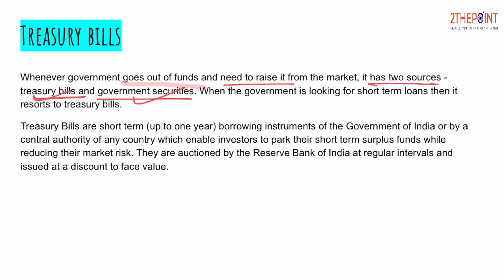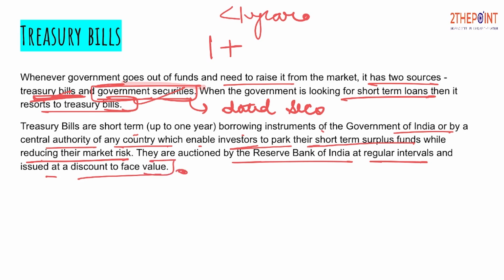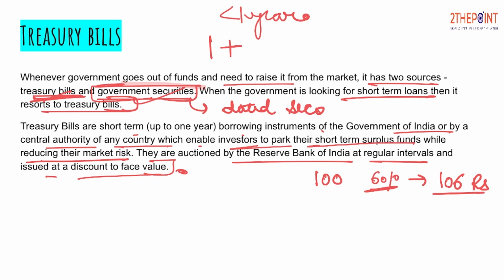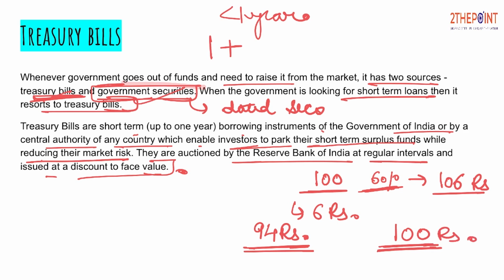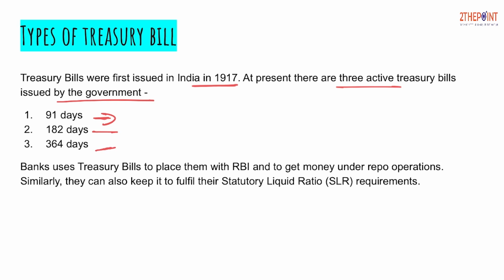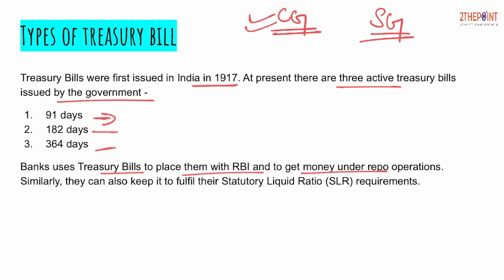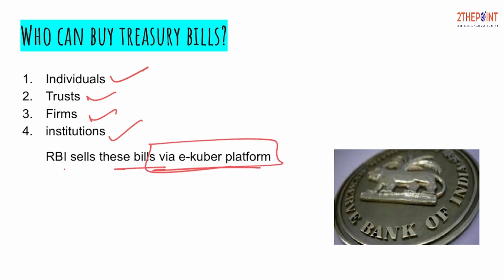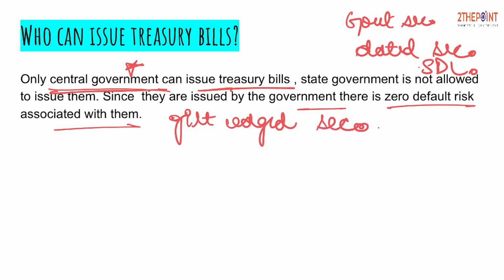Treasury Bills (T-Bills)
Treasury bills are money market instruments issued by the Government of India as a promissory note with guaranteed repayment at a later date. Funds collected through such tools are typically used to meet short term requirements of the government, hence, to reduce the overall fiscal deficit of a country.

They are primarily short-term borrowing tools, having a maximum tenure of 364 days, available at zero coupons (interest) rate. They are issued at a discount to the published nominal value of government security (G-sec).

Government treasury bills can be procured by individuals at a discount to the face value of the security and are redeemed at their nominal value, thereby allowing investors to pocket the difference. For example, a 91-day treasury bill with a face value of Rs. 120 can be bought at a discounted price of Rs. 118.40. Upon maturity, individuals are eligible to receive the entire nominal value of Rs. 120, which allows them to realise a profit of Rs. 1.60. Now, take a look at other important treasury bill details.